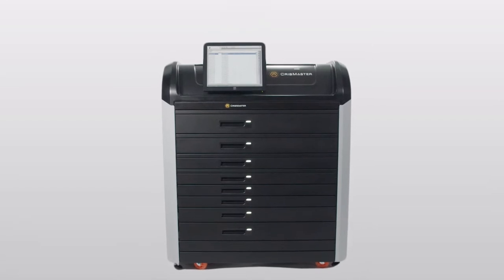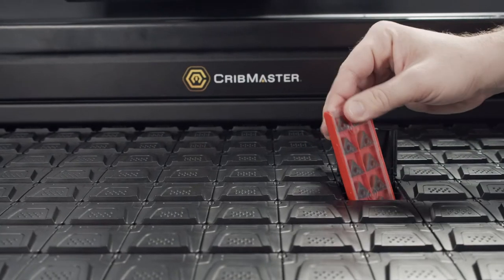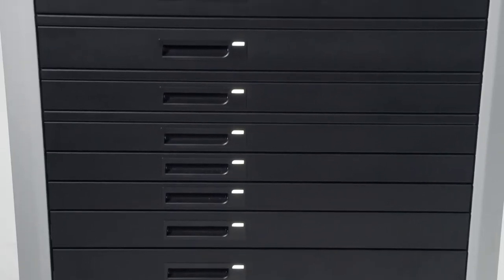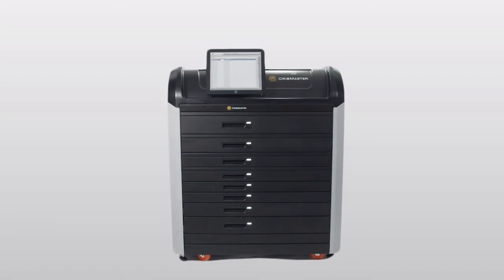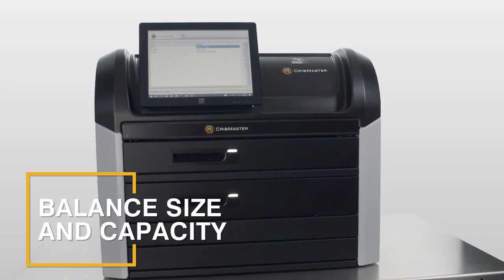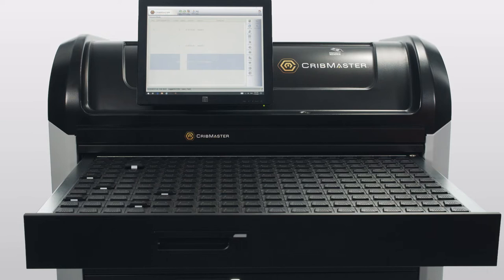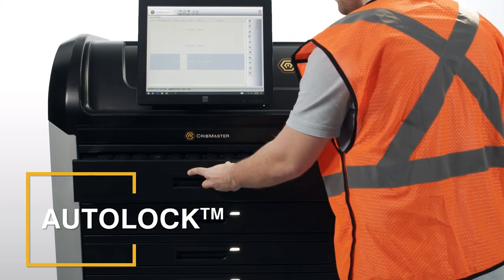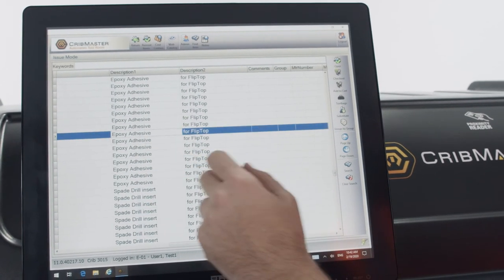CribMaster FlipTop™ | Asset Management | Vending Solution | Maximum Security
Skok Machine Tools would like you to meet CribMaster FlipTop™ - The Simplest Way to Keep High-Value Tools Secure and Accessible.

Keep your cutting tools, welding supplies, drill bits and other valuables secure in FlipTop™, a drawer-based solution which uses a grid system to manage a variety of expensive or sensitive assets. FlipTop™ offers security down to the item level, and allows managers to restrict access to specific items, offering 100% Control & 100% Accountability.

Available in three sizes to accommodate different capacity needs and size requirements, FlipTop™ Large, FlipTop™ Mini and FlipTop™ Wall.
High security at the drawer and bin level. High capacity with up to 1,782 bins.
AutoLock™ feature automatically re-locks bins when the drawer closes.
Includes UPS (Uninteruptable Power Source) to allow unit to continue operating for a short period of time in the event of a power outage.
Available in main and auxiliary units.

Suggested Inventory Items - Small, expensive items such as:
• Carbide cutting tools
• Drill bits
• Small unpowered electronics
• Thumbdrives
• Welding supplies
• Batteries

The FlipTop™ is a great solution for large or small machine shops, keeping high value tools at the finger tips of the artisans and simplifying commodity & tool management services or tool cribs with live inventory tracking as well as automatic stock replenishment. A vending solution that easily helps navigate the complex matrix of manufacturing, offering 100% Control & 100% Accountability and boosting productivity.

Manufacturing
Structural Steel
Automotive
Medical
Micro Components

Video Credit: CribMaster, a STANLEY brand

Skok Machine Tools are proud agents of,

- Kyocera Cutting Tools
- Kyocera SGS Precision Tools
- SmiCut Threading Tools
- Allied Machine & Engineering Drilling Tools
- SYIC (Shin-Yain) Workholding
- Goodway CNC Lathes & Grinders
- Johnford Roundtop CNC Milling Machines & Lathes
- Mega Bandsaw & Circular Saws
- Ocean Machinery Structural Steel Solutions
- CribMaster, a STANLEY brand

Contact Skok Machine Tools to advance your productivity or find out more about our one stop machining shop solutions

CribMaster FlipTop™ South Africa, Vending Machine South Africa, Tool Management South Africa